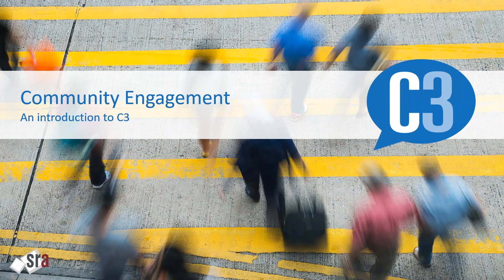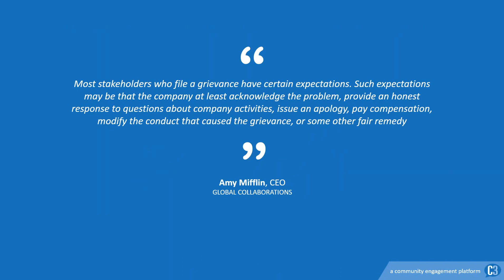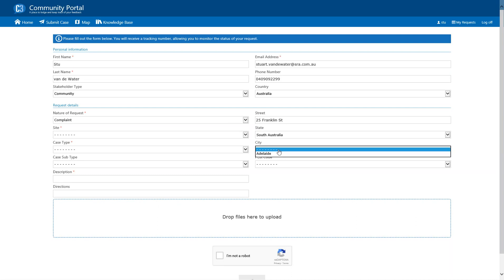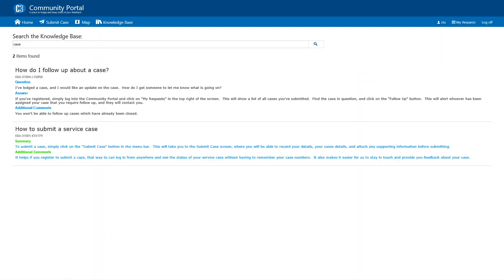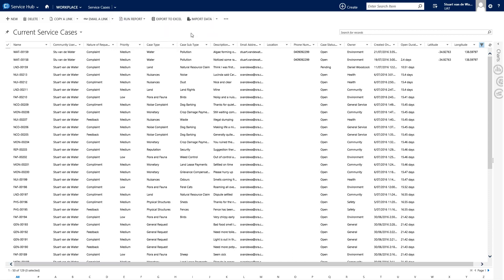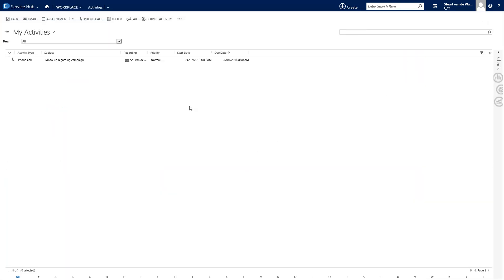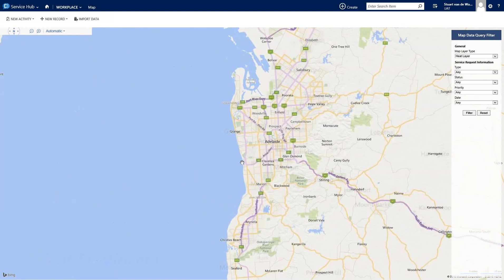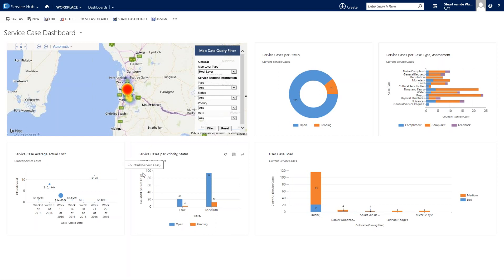SRA C3 Webinar - August 2016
Introducing C3, SRA's community engagement software platform. A brief introduction to community engagement, how C3 fits into the picture and a demonstration of the C3 solution.